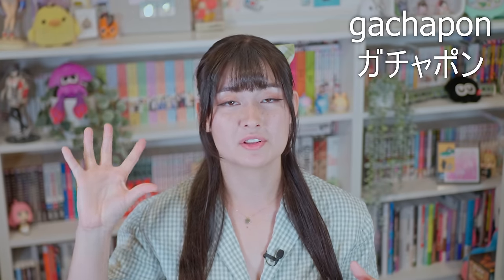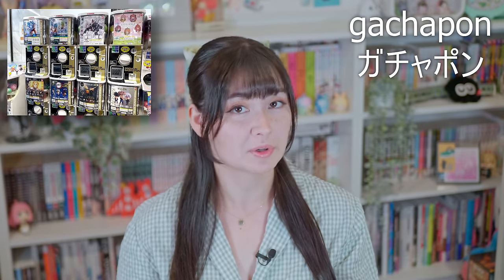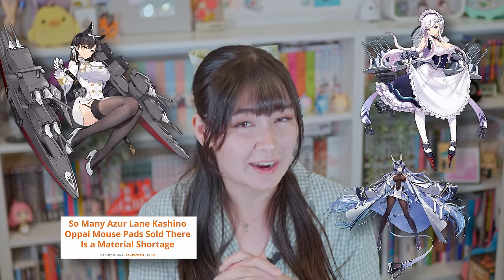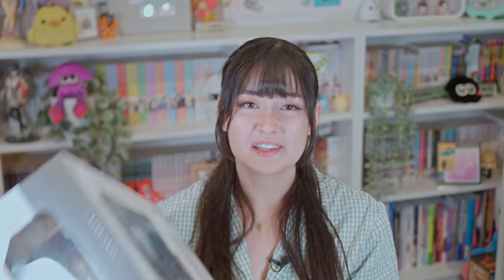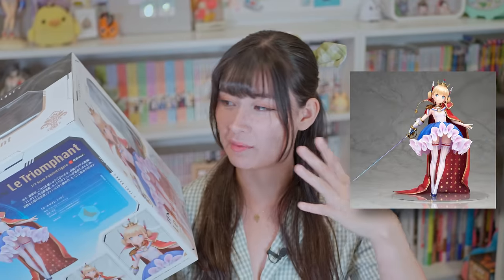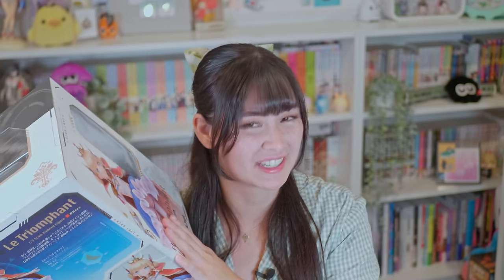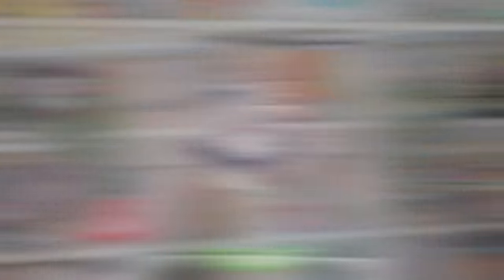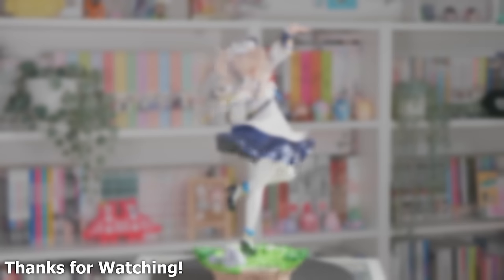What's the deal with Gacha Figures? 💰💰💰 (Declaring Bankruptcy) | Anime Figure Unboxing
Check out the Miyoo Mini Plus and much more at mechdiy

Hi everyone! Gacha games have exploded recently and so have the number of figures coming out, let's take a closer look 🔎

// FIGURES //
★ Azur Lane - Le Triomphant - 1/7 - Lightweight Ver. (Alter)
☆ Arknights - W - 1/7 (Hypergryph)
★ Girls' Frontline - OTs-14 - 1/7 - Bansankai no Leader Ver. (Apex Innovation)
☆ Fate/Grand Order - Shuten Douji - 1/7 - Eirei Matsuri (Ques Q)
★ Genshin Impact - Barbara Pegg - 1/7 (Kotobukiya)

// TIMESTAMPS //
00:00 intro
00:35 what are gacha games?
02:24 this is a data driven youtube channel 🤓
05:01 kantai coll- I mean azur lane
09:19 bloons tow- I mean arknights
15:12 idk what other games are like girls frontline so nothing funny sorry
19:00 history class- I mean fate grand order
23:38 breath of the w- I mean genshin impact
27:31 future of gacha?